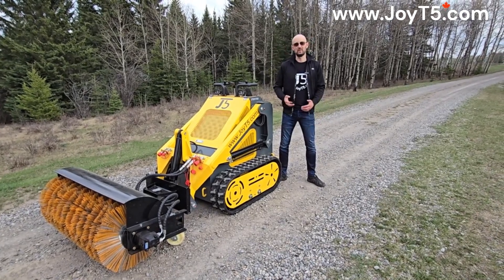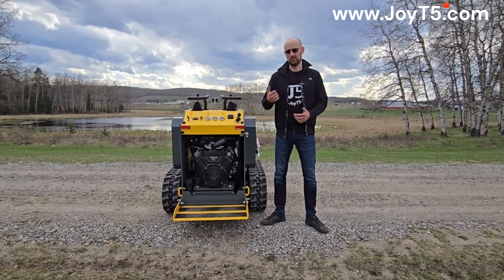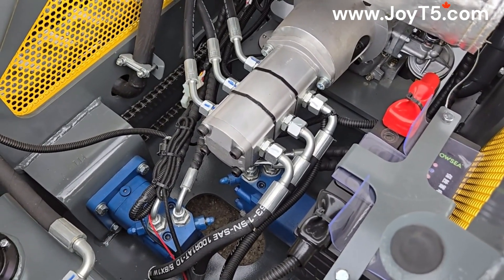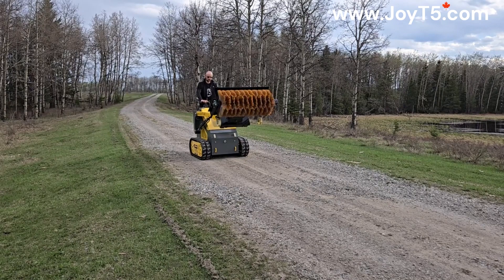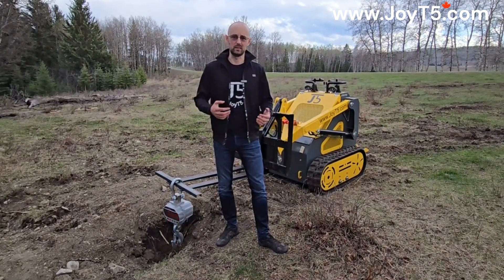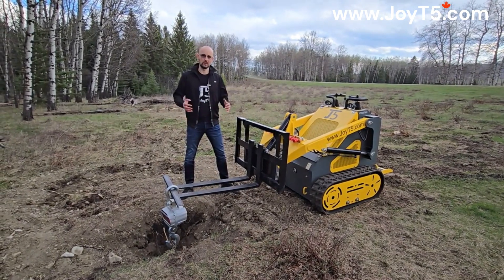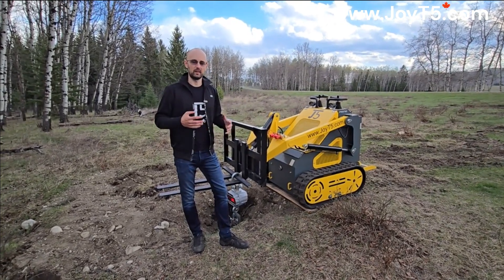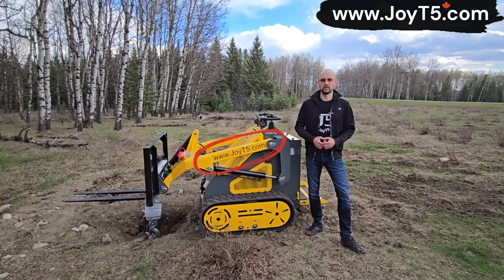Find the truth about Gasoline Mini Skid Steers | JoyT5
In this video you will see a JoyT5 JT5SSTM3 Gasoline Mini Skid Steer put to the test to do some good old fashioned myth busting. We've noticed that there are a lot of myths about these machines, especially when it comes to lifting capacity.

We will also go over the main components of the JT5SSTM3 Gasoline Mini Skid Steer and discuss some things you should look out for before buying a skid steer.

Join us for some good fun and let's set the record straight about what a Gasoline mini skid steer can and can't do.

JoyT5 JT5SSTM3 technical specifications:

Engine: Briggs & Stratton Vanguard Twin Cylinder 3864, 23 HP
Hydraulic Flow: 11.8 gal/min (45 l/min)
Weight: 1,760 lb (800 kg)
Maximum loading height: 81" (2080 mm)
Max unloading height: 76" (1950 mm)
Bucket capacity: 0.15 m3
Rated Load capacity: 485 lbs (220 kg)

To learn more about the JT5SSTM3 Gasoline Skid Steer by JoyT5 and watch the full demo,

JoyT5 Wheel Loaders, Excavators and Skid Steers can be ordered from JoyT5 Dealers in: